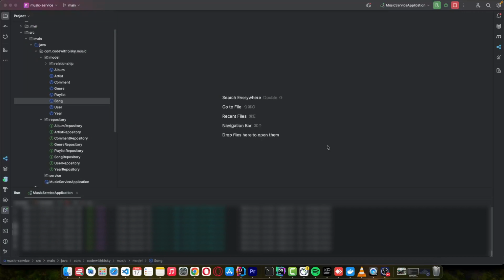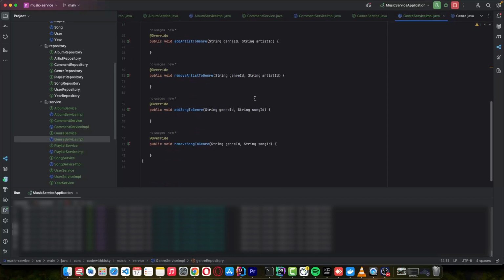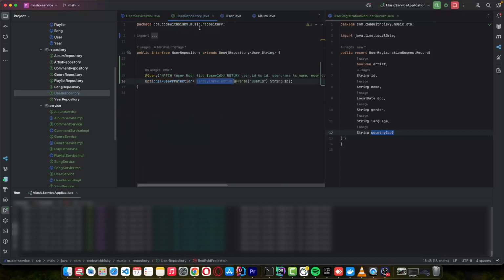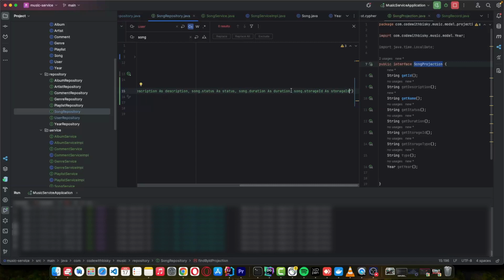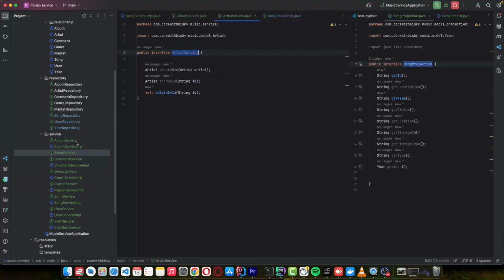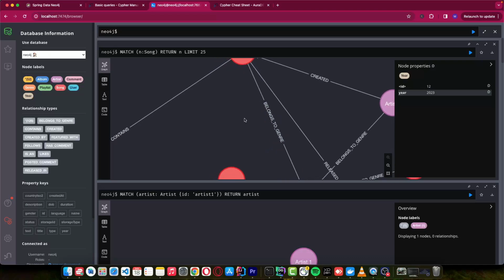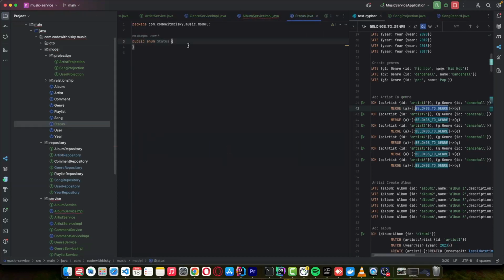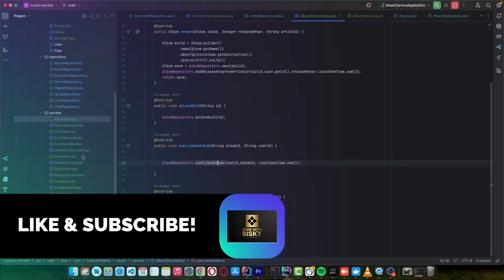5.Build a Spotify Clone Music App -Business Layer & Cipher Queries Neo4j Tutorial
Building a Music Spring Boot Backend: Business Layer & Cipher Queries Tutorial

Welcome to our in-depth tutorial on creating a robust Spring Boot backend for a music application! In this session, we'll dive into the business layer implementation and explore the powerful capabilities of Neo4j's cipher queries for handling relationships.

1. **Business Layer Implementation:** Learn how to structure your Spring Boot backend with a solid business layer to handle the complexities of a music application.

2. **Cipher Queries:** Unlock the potential of Neo4j's cipher queries to efficiently manage relationships in your database. From creating and merging nodes to deleting, matching, setting, and projecting, we'll cover it all.

3. **Save Relationship Properties:** Discover how to save and retrieve properties within relationships, adding a new layer of customization and flexibility to your music application.

🖥️ **Code Examples & Demos:**
Follow along with practical demonstrations and real-world examples. The code snippets provided will guide you through each step, making it easy to implement these features in your own project.

This tutorial is perfect for developers, software engineers, and enthusiasts looking to enhance their Spring Boot skills and gain a deeper understanding of Neo4j's capabilities for handling relationships in a music application context.

Join us in this episode to strengthen your Spotify Clone Music App's security and create a user-friendly experience. Let's revolutionize the way users interact with music apps together! 🚀